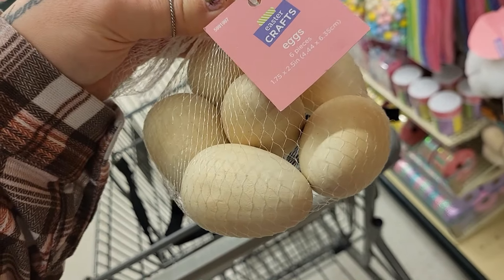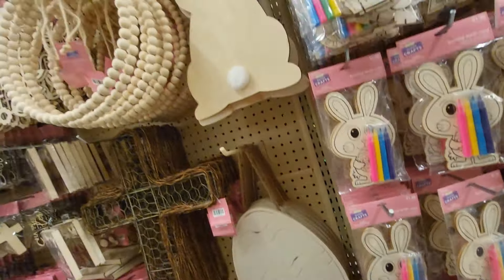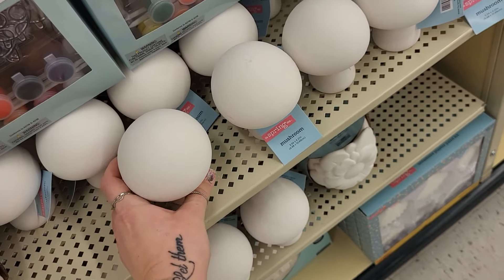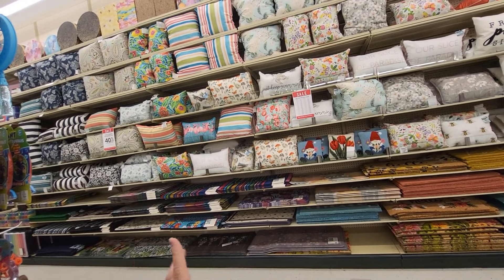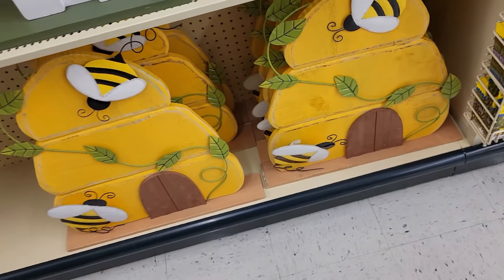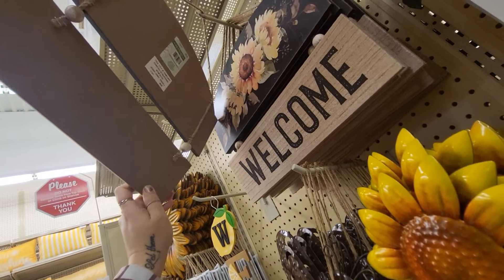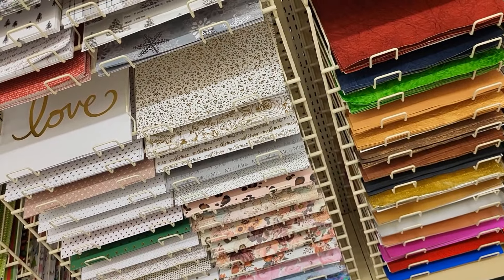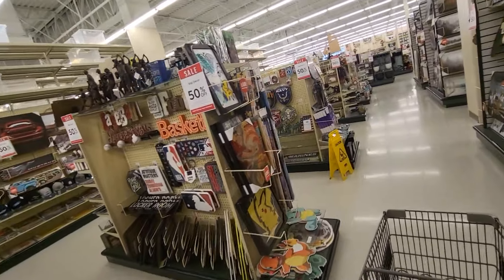Hobby Lobby shop with me